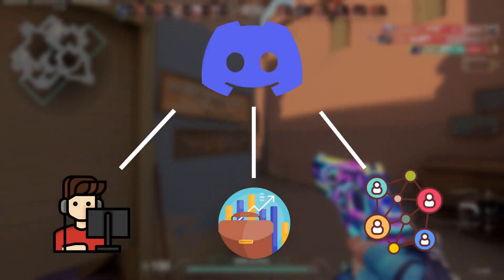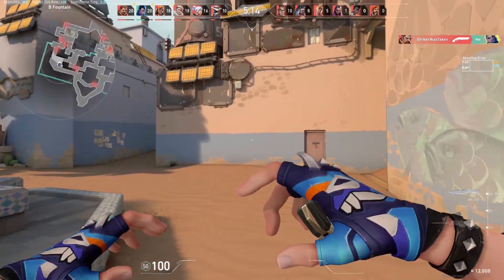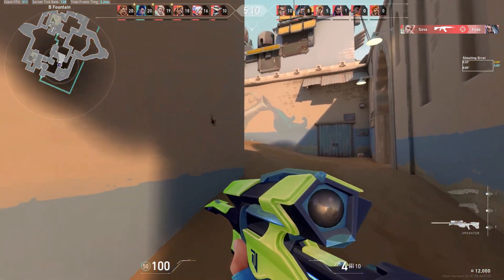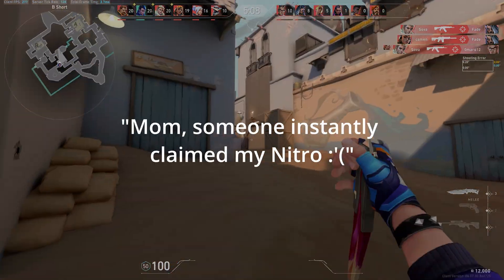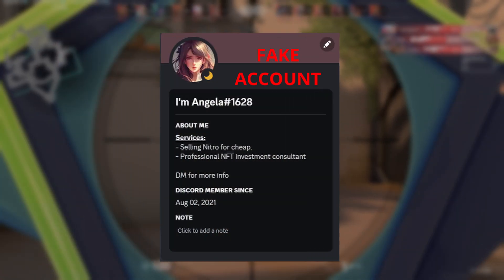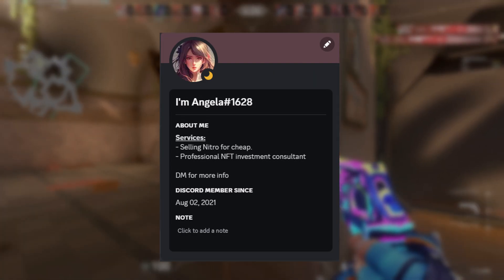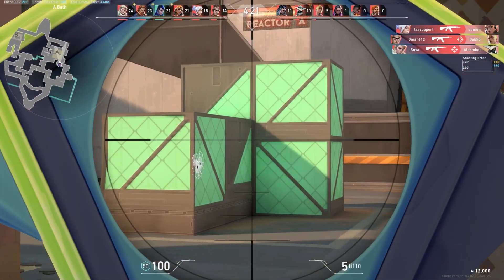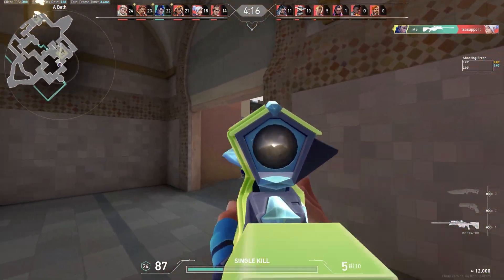Self bot vs Discord Bot - Explained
Understand what are self bots within Discord and how are they different from regular bots!

0 Views - Jan 27, 2024